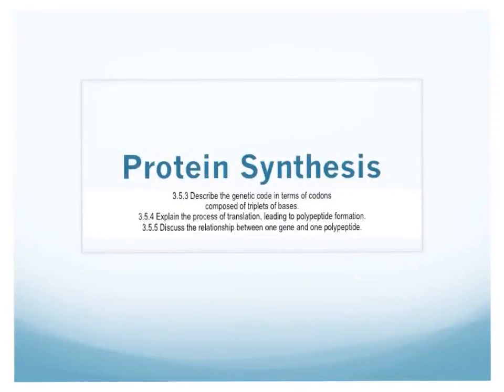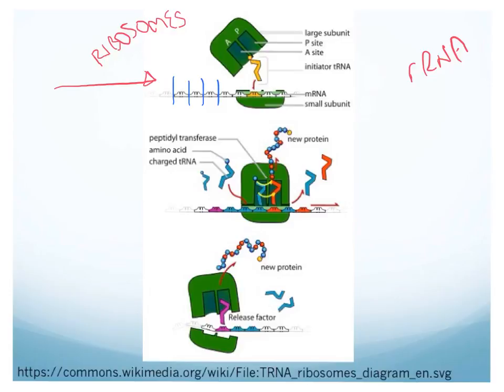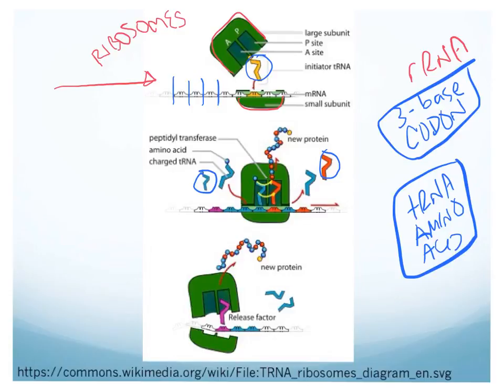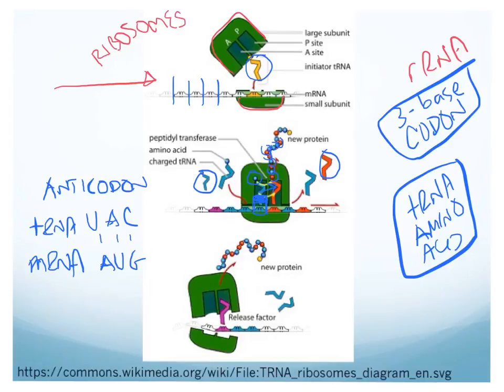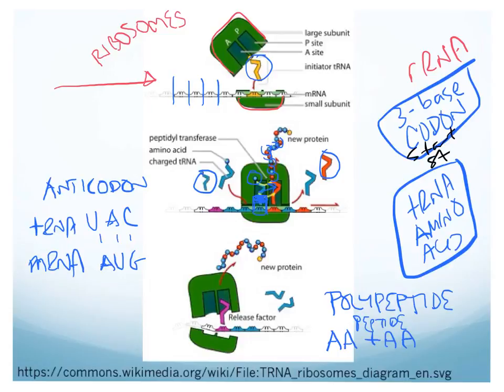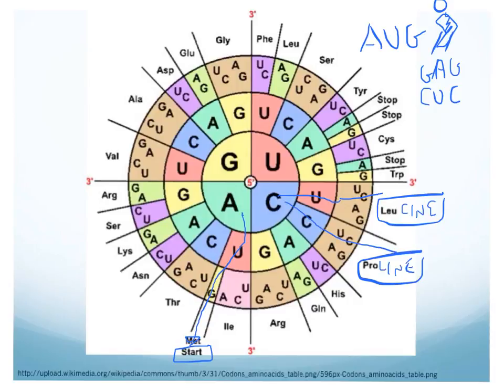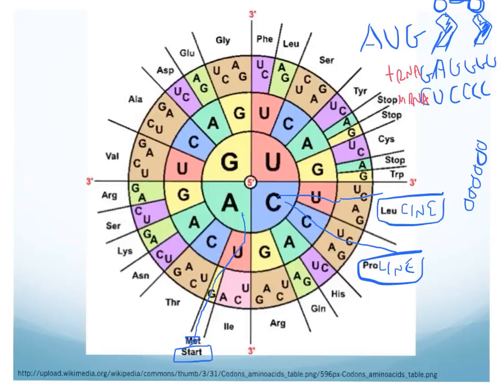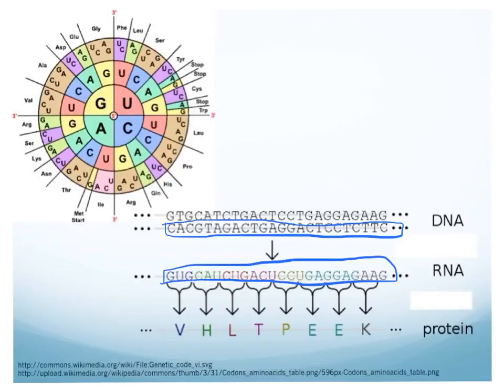H2B L5 ProteinSynthesis500